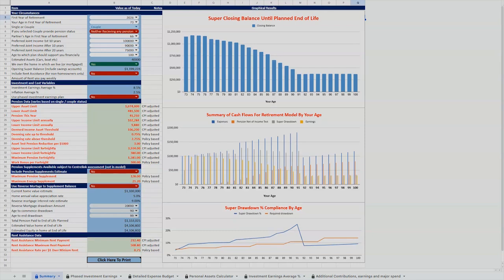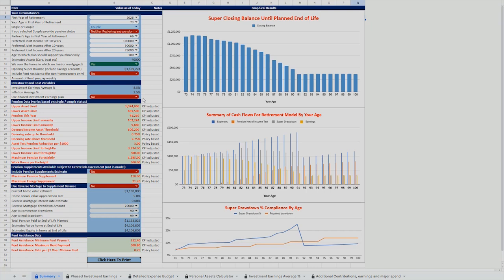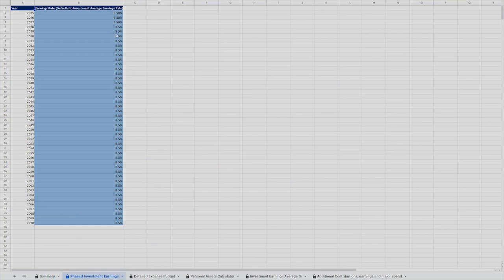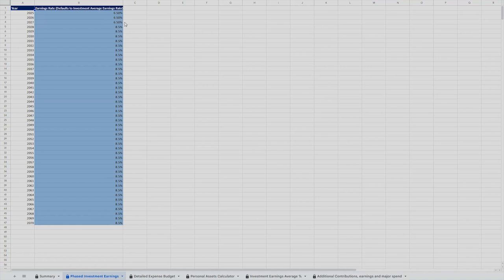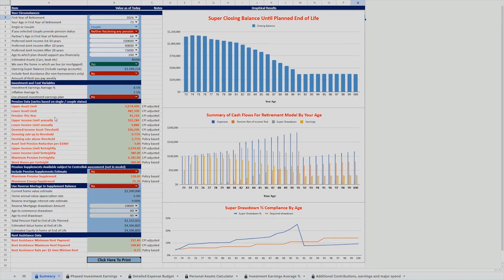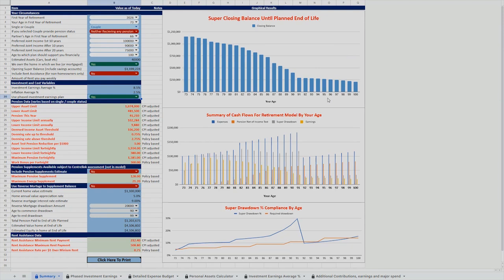Phased Investment Earnings How To Use Video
This video presents how to use the Can I Afford to Retire Planner advanced investor functionality. In this video we explain how sophisticated retirement investors can tailor their retirement plan to allow them the ability to have different investment returns included in the plan over the life of the plan depending on their investment portfolio intentions.
Those looking for a straightforward approach can just follow the Summary Tab How To video instructions.